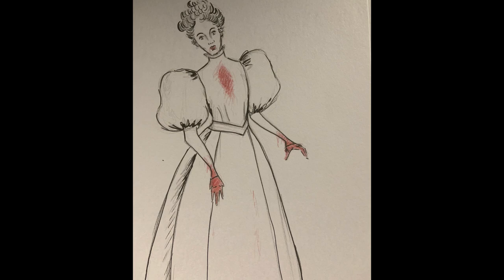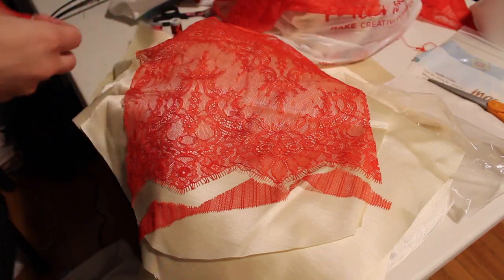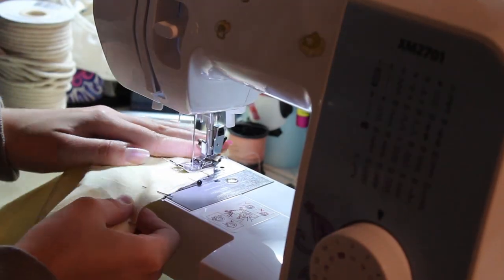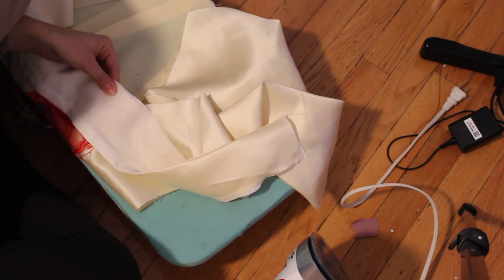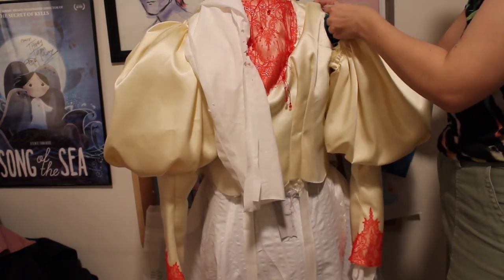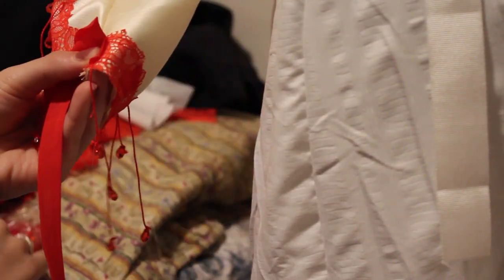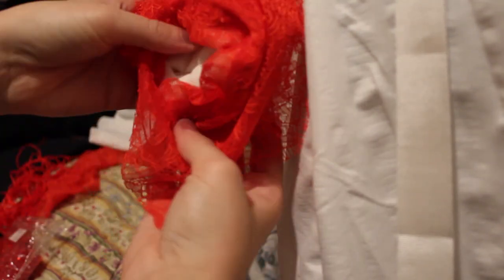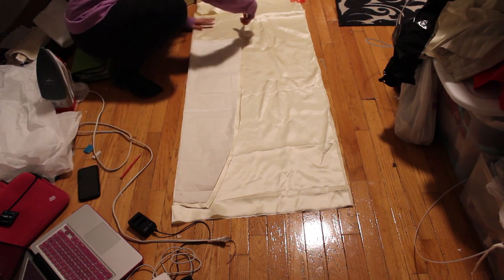Making a Victorian Vampire costume (Lucy from Dracula)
Hi! This was my Halloween costume this year, I entered it into a New York Public Library contest!

Some more info on the closure